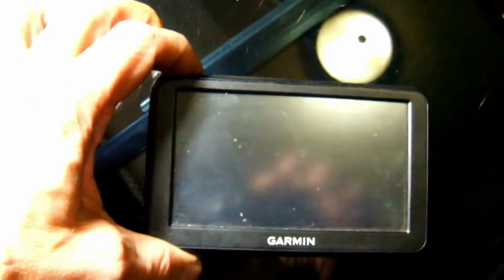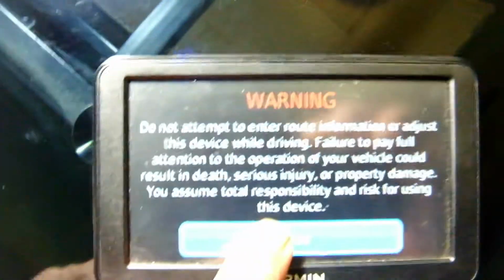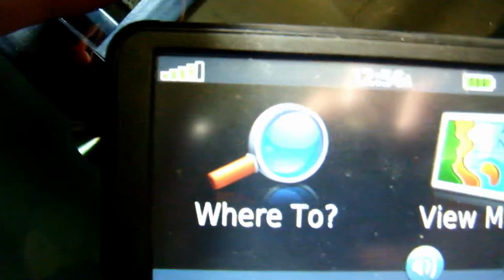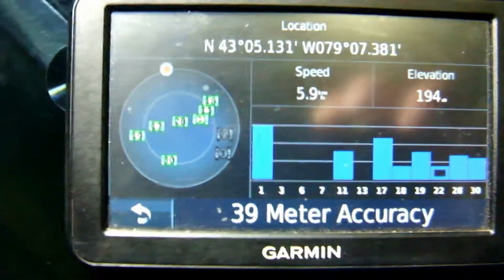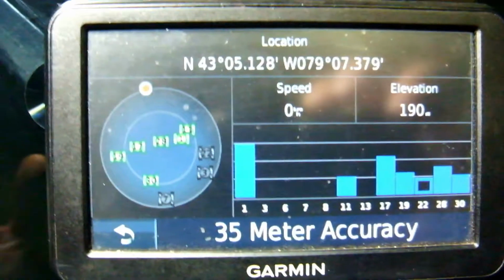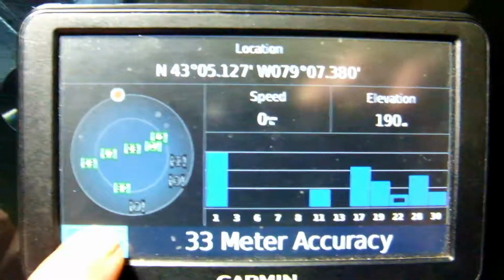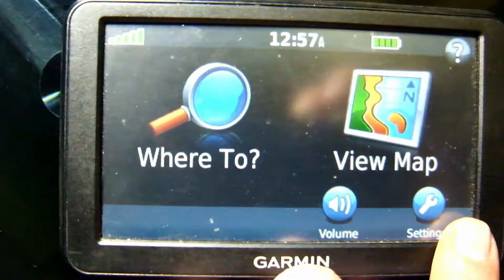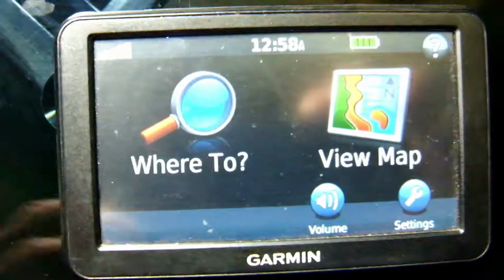Acquiring Satellites Error Fixed(Must See!!!)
A review of items purchased through Wish, Amazon and other liquidation sites. We purchase and open for viewers to enjoy or to decide whether to buy any of the mystery items. positive and friendly shopping and opening of boxes with unknown items with a small personal review. We also Live stream on Twitch and You Tube.